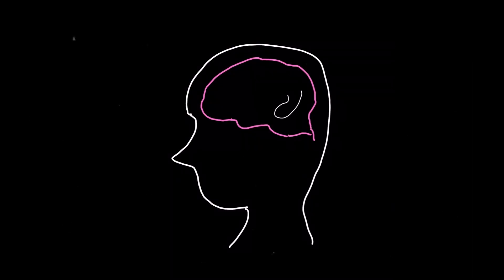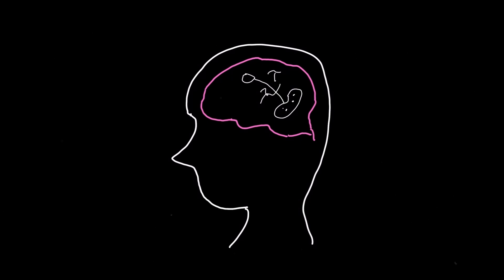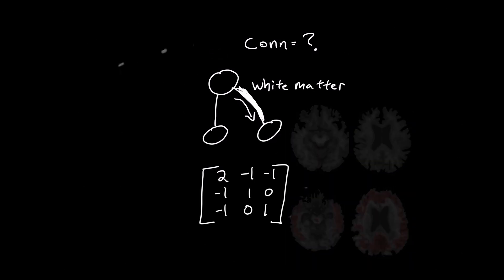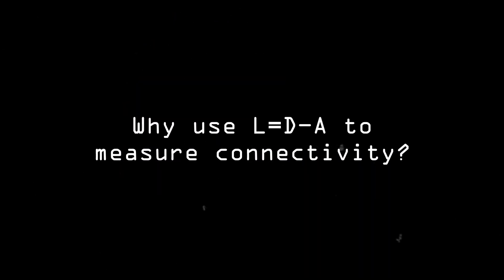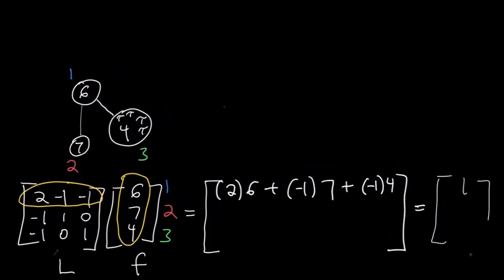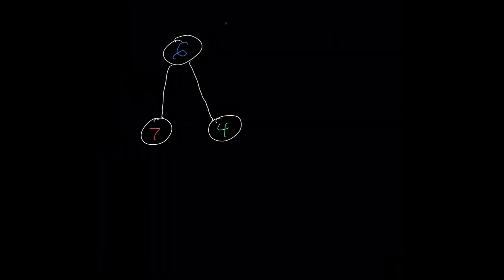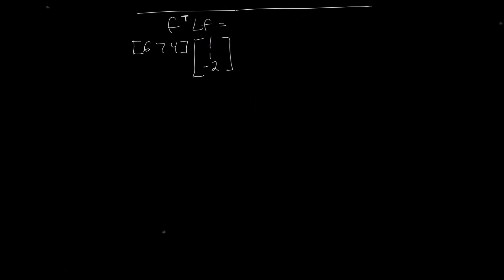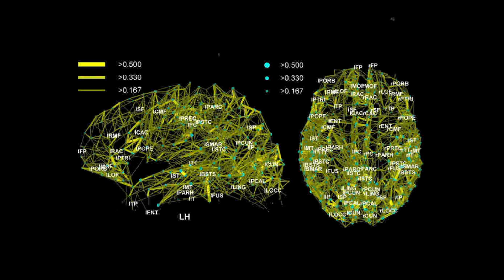The Mathematics of Alzheimer’s, Intuitively Explained: The Graph Laplacian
Intuitively explaining the Mathematics of Alzheimer’s by answering: How do we use the Graph Laplacian to tackle problems in dementia research?

This is a shortened version of the first part of this full video explanation on the topic, explaining only the math: